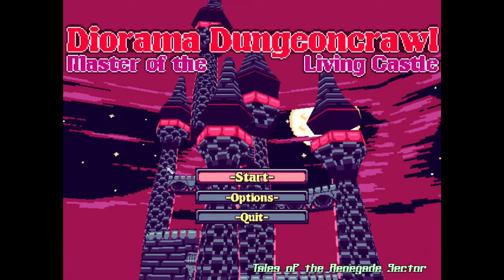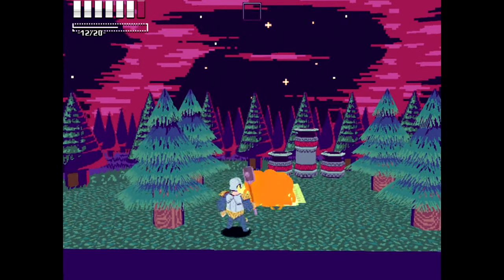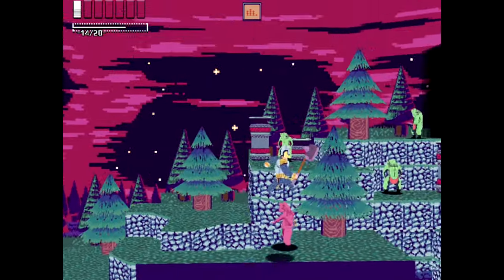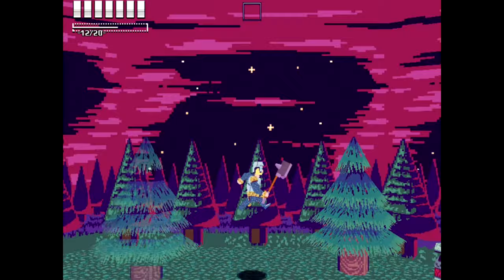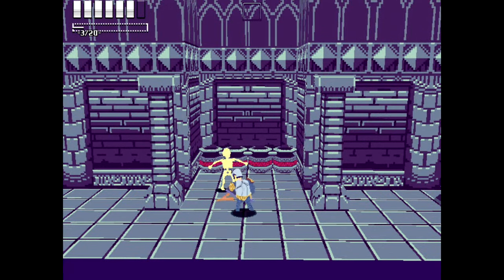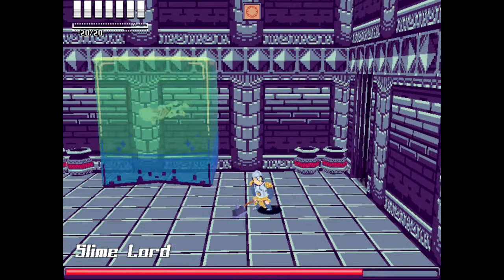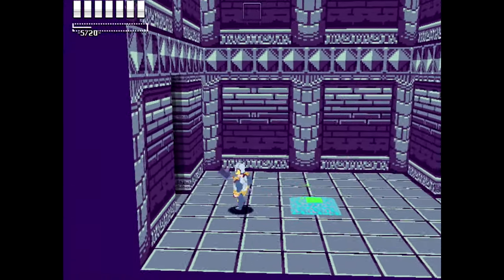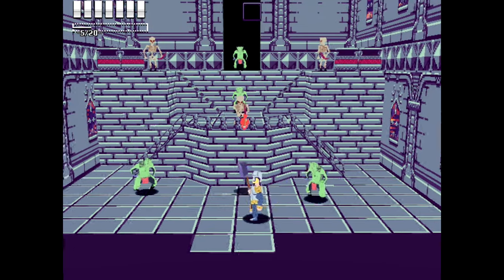Let's Play Diorama Dungeoncrawl | 3D-ish Ghosts & Goblins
Diorama Dungeoncrawl is like a 3D pixely Ghosts and Goblins.